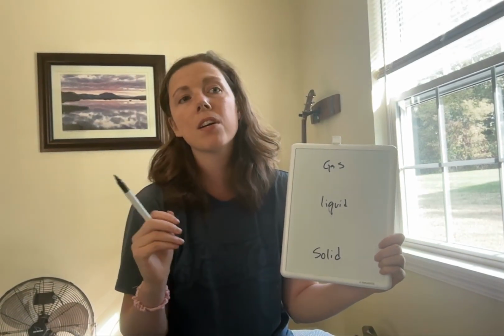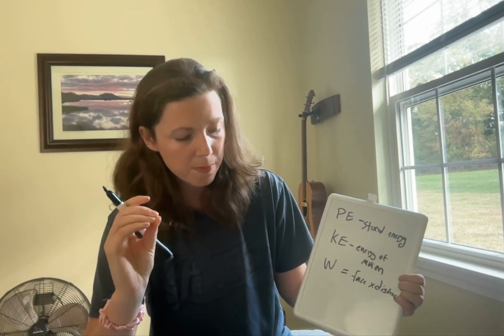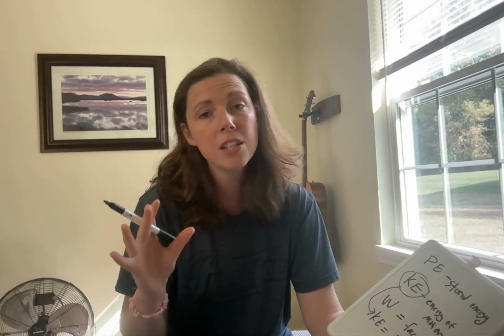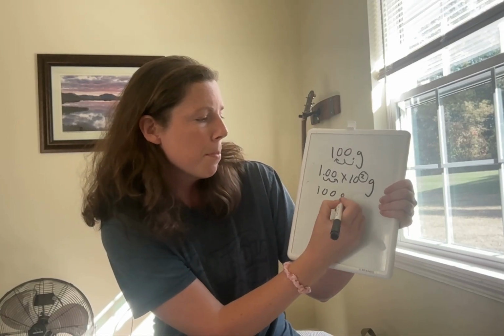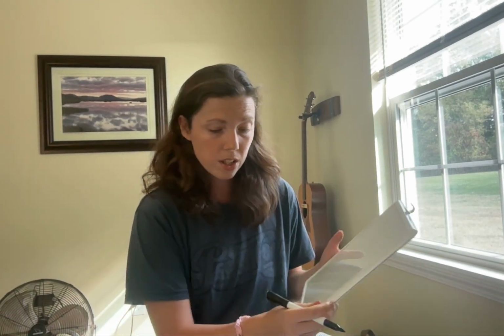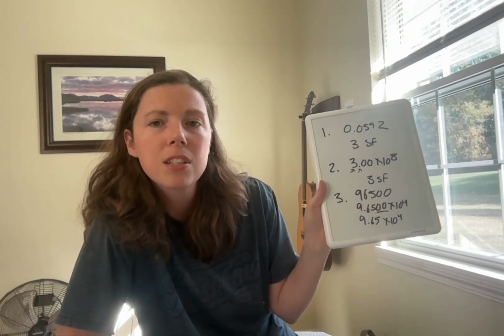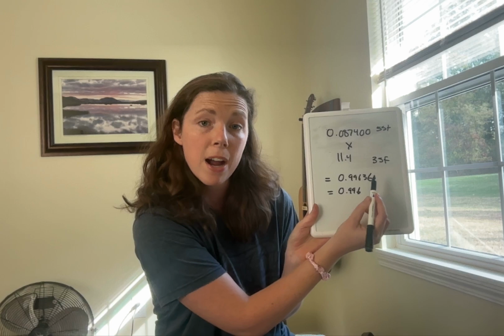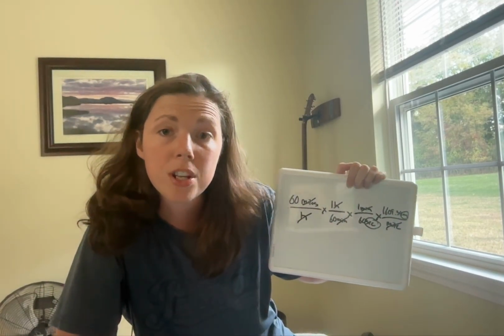General Chemistry Review (2) phase changes, energy, SI units, significant figures + unit conversion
Continuing my review of general chemistry. This lesson focuses on the second half of chapter 1 from the textbook, Chemistry an Atoms-Focused approach.

Topics covered:
Phases changes
Forms of energy
SI units and prefixes
Significant figures
Unit conversions

Reference:
T. R.; Kirss, R. V.; Bretz, S. L.; Foster, N.; Chemistry An Atoms-Focused Approach, 3rd ed.; W. W. Norton and Company. 2020.